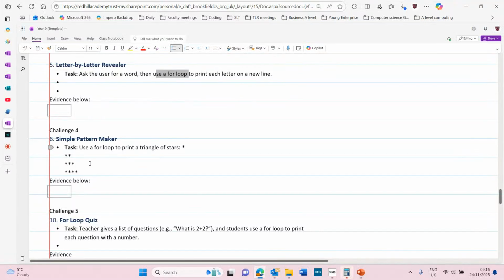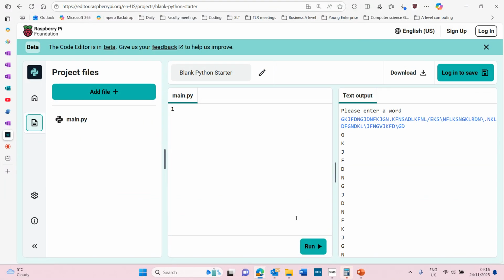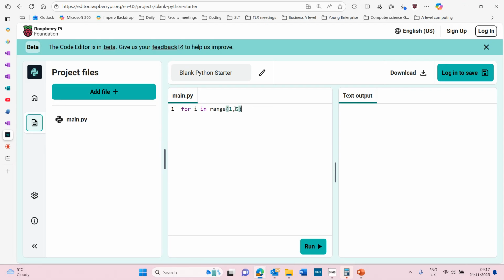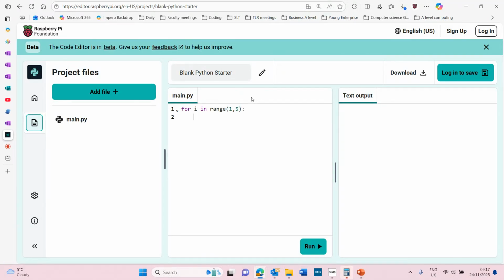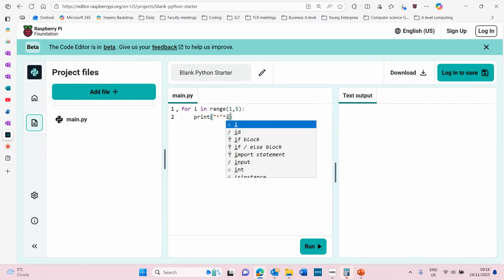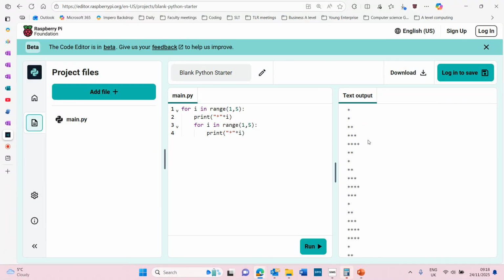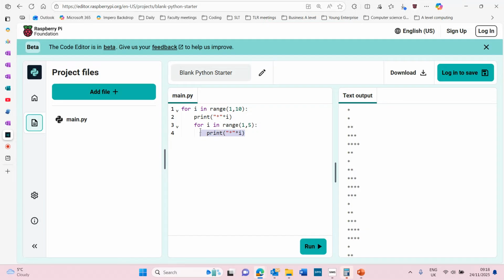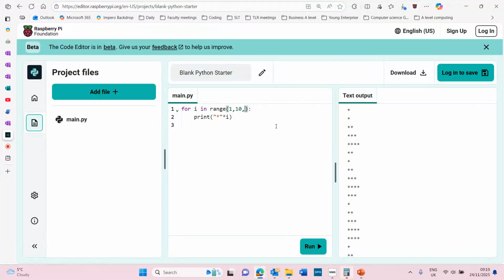Challenge 4 Simple pattern maker